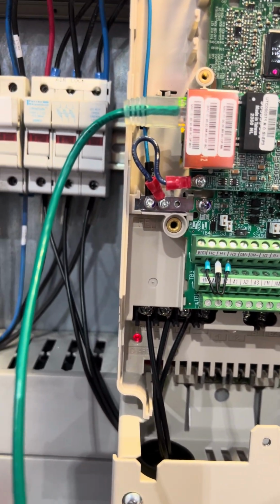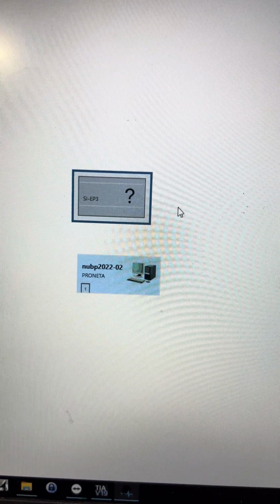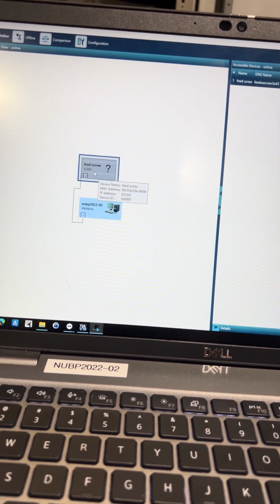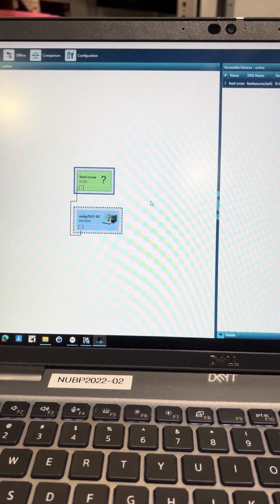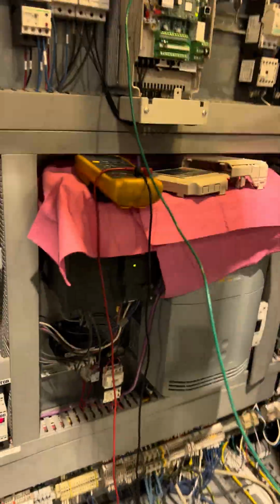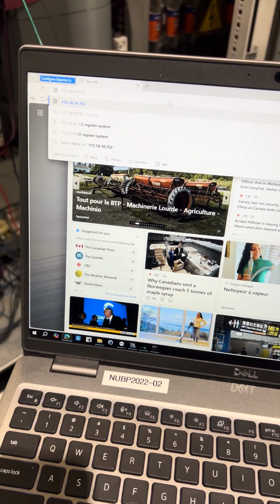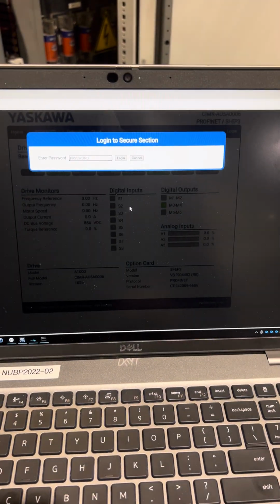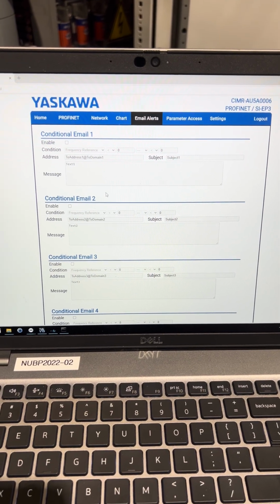Configure Yaskawa A1000 Drive - Profinet Name & IP Address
In this video, we walk you step-by-step through configuring the PROFINET device name and IP address on a Yaskawa A1000 AC Drive.
You’ll learn how to correctly assign the PROFINET name, set a static IP address, and verify communication with your PLC using common engineering tools (such as TIA Portal or PROFINET DCP).

Apology for the background Noise